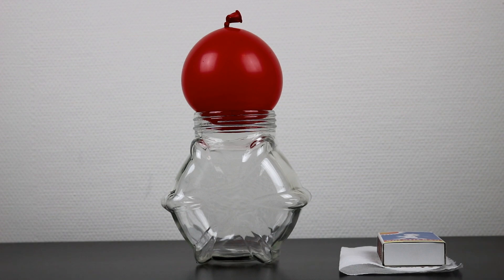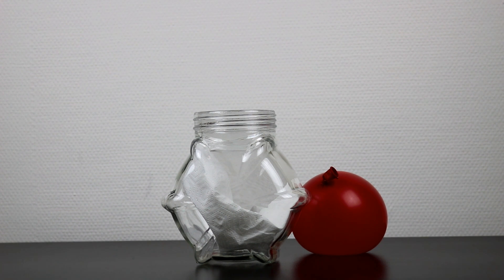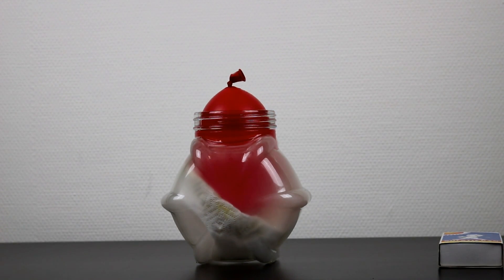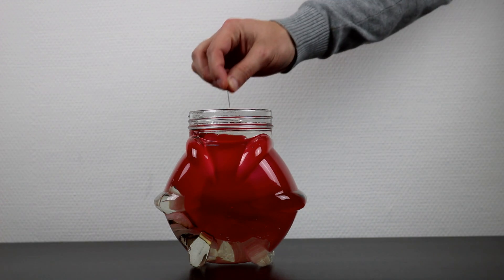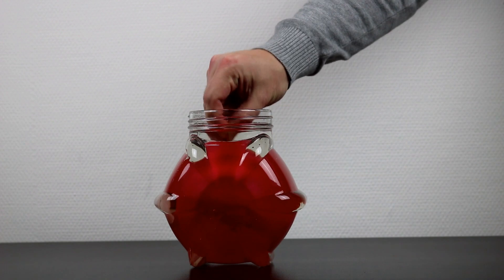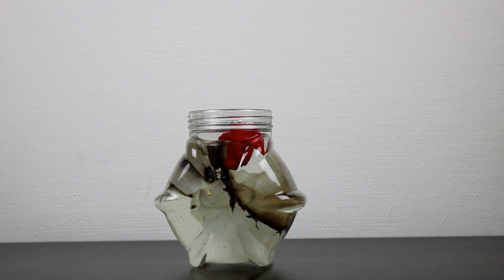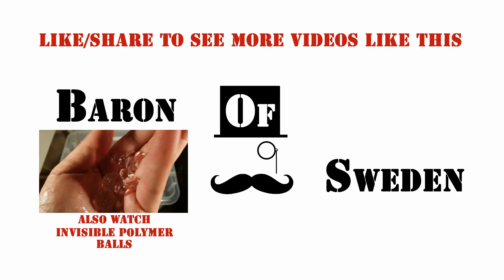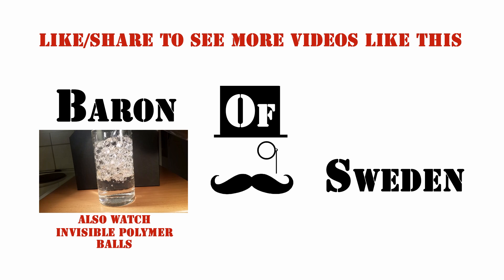How to get Water ballon in jar using fire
To get a water ballon inside glass jar might seem to be impossible but by heating the air up the air will expand and you can see the balloon wobbling while it's still expands. But when the fire is out, the air will shrink again, creating a vacuum that forces the balloon inside of the jar.
It's the same forces that is used in the experiment egg in a bottle that I will show in a later video.